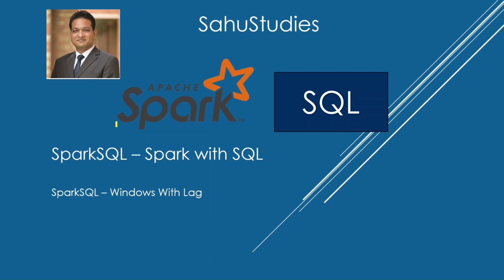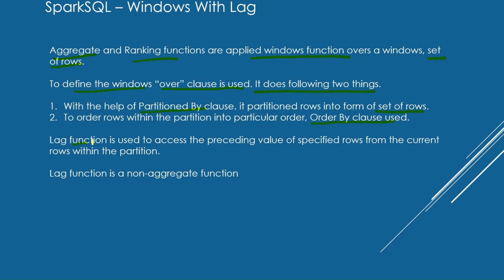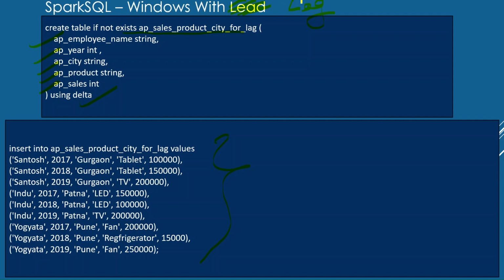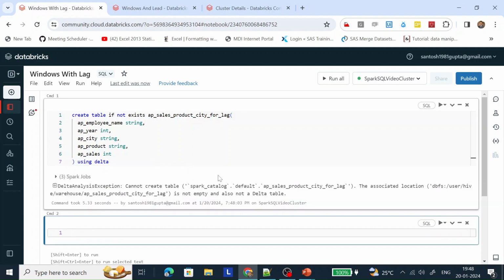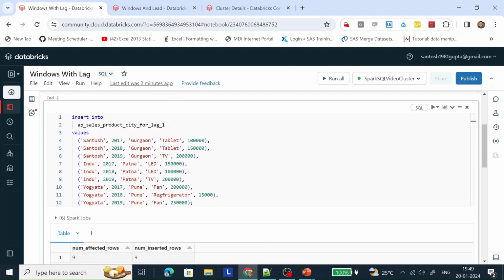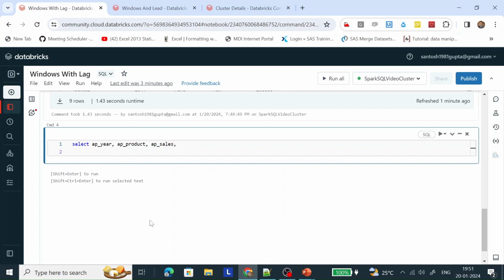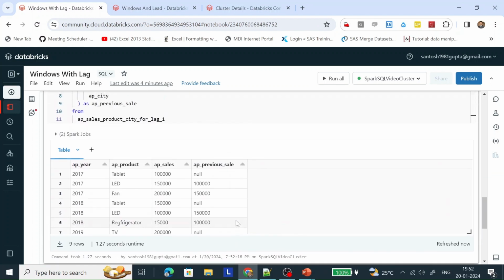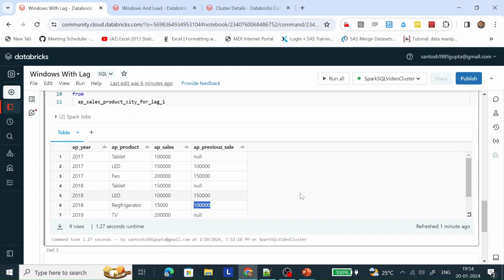Spark SQL Tutorial 34 | Lag Function Spark SQL | Data Engineering | Data Analytics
queries solved:

How to use lag function in spark sql ?
What is lag function in spark sql ?